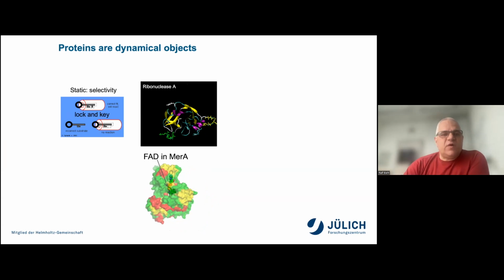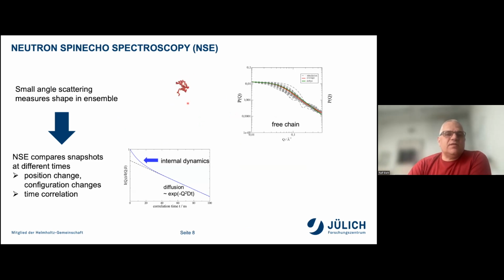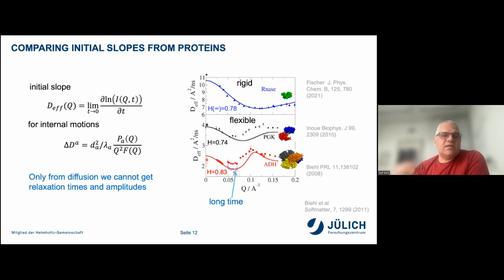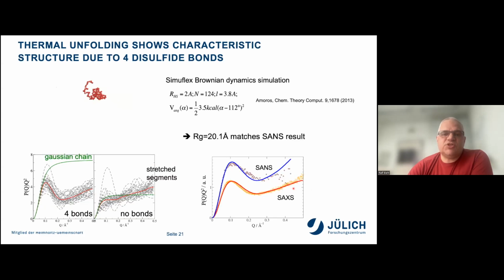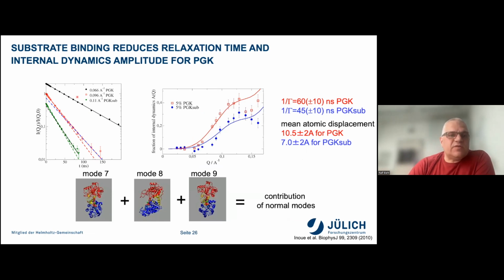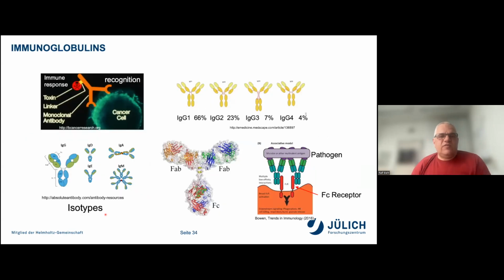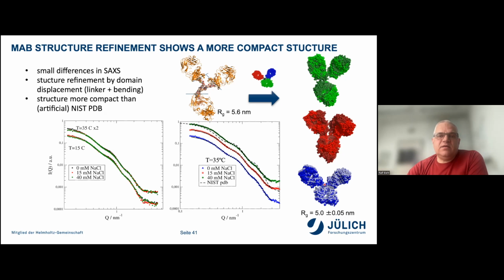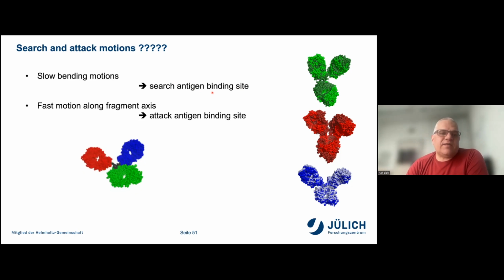Domain Motions: Protein Dynamics seen by Neutron Spinecho Spectroscopy with Ralf Biehl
7 February 2024
This webinar is part of the Antibodies in Solution webinar series at LINXS.
Title: Domain Motions: Protein Dynamics seen by Neutron Spinecho Spectroscopy
Speaker:  Ralf Biehl, Jülich Centre for Neutron Science (JCNS), Germany

Abstract: The biological function of proteins is often related to configurational changes and large-scale domain motions, which are induced or suppressed by the binding of a substrate or due to cosolvents. Domain motions can be related to soft hinges, flexible linker regions or - as in the case of intrinsically disordered proteins - be native to proteins without secondary or tertiary structure. These large-scale domain motions in solution cannot be observed by X-ray crystallography or NMR spectroscopy. Small angle scattering (SAS) by X-rays or neutrons in combination with neutron spin echo spectroscopy (NSE) in solution can be used to observe configurational changes and equilibrium dynamics between functional domains on 1-300 nanosecond timescale.

I will present examples for different types of motions related to the structure of proteins and bioconjugates. Thermal unfolded Ribonuclease A shows polymer like dynamics despite the 4 disulfide bonds restricting the degrees of freedom. Prior to full unfolding the protein unfolding dynamics is observed. Polyelectrolytes have structural and dynamical similarities with IDP. The domain protein Phosphoglycerate kinase shows a hinge motion between the main domains related to function. PEGylation seems not to influence this domain motion but adds additional internal dynamics in the protein-polymer complex. Antibodies present a strong dynamics due to the short linkers connecting the Fc with the Fab domains. The observed dynamics is related to internal forces, solvent friction and the role of charge screening.